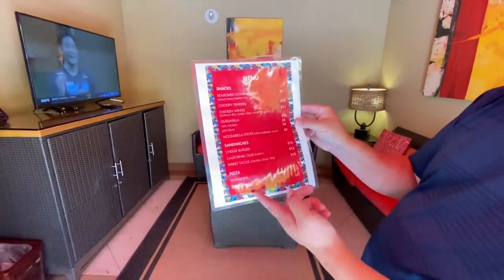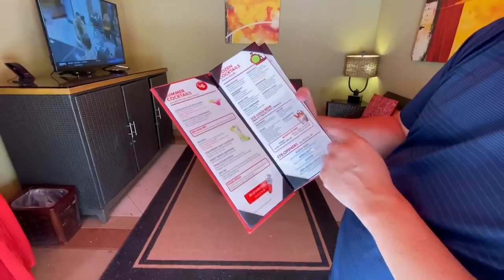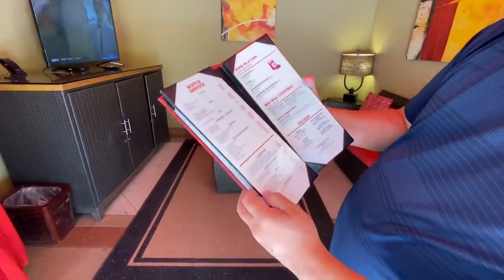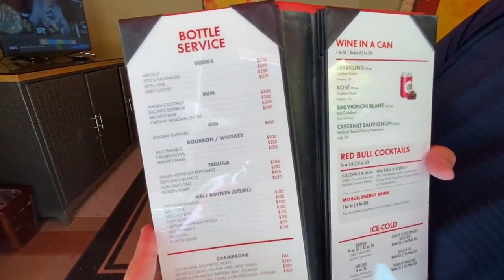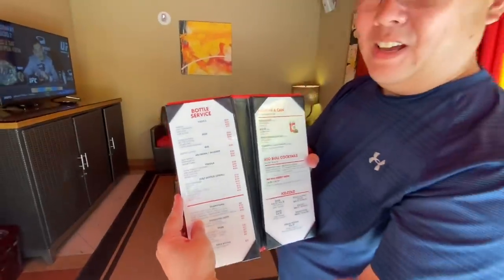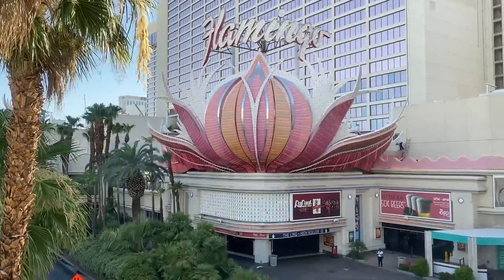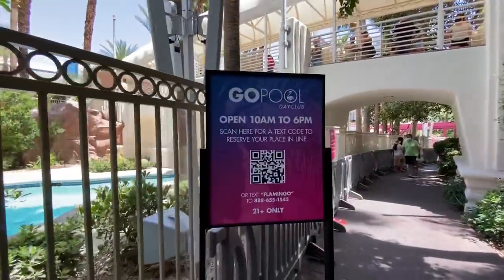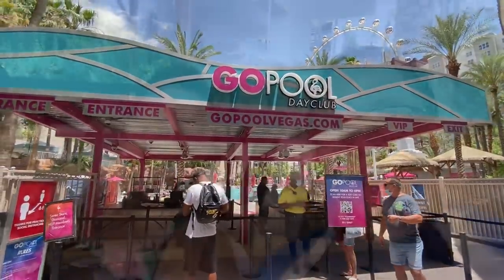Vegas Pool Shootout! | Golden Nugget vs Flamingo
Our first pool shootout!  How does Downtown’s Golden Nugget, The Tank, pool stack up to Flamingo’s, Go Pool?

Let’s see which pool is our favorite!